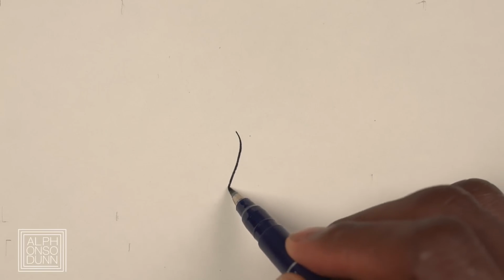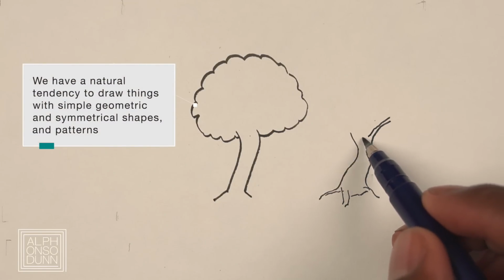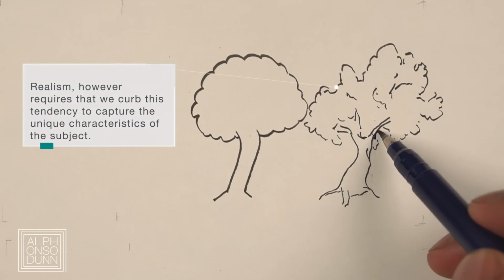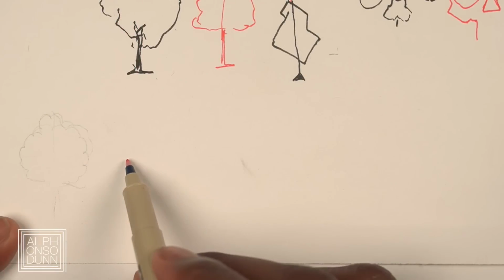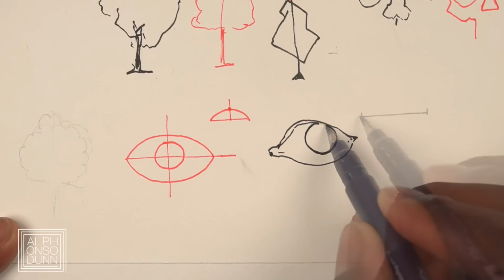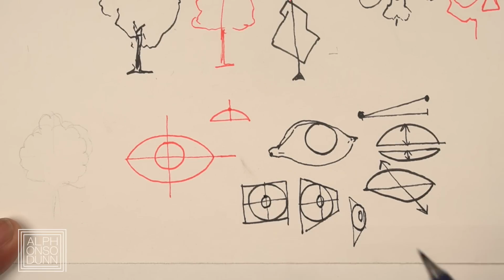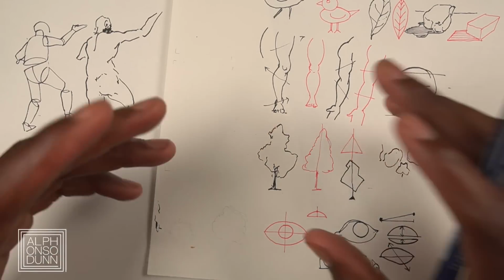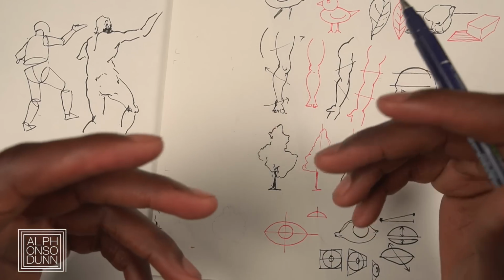You should be aware of this, if you do realistic drawing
MY BOOKS
New Pen & Ink Drawing Workbook

VIDEO DESCRIPTION:
In this video we learn about a natural tendency we have as humans that affects the way we see and draw subjects. It is important we learn to be aware of it when realistic drawing is goal, especially.

GENERAL DRAWING MATERIALS:
Copic Multiliner SP refillable Copic Multiliner Disposable White ink pen
2mm Lead Holder
2mm Lead pointer/sharpner Kneaded
Sakura Koi Watercolor Field Set